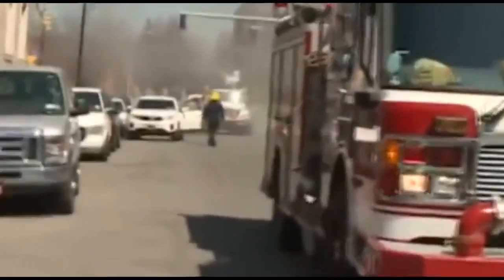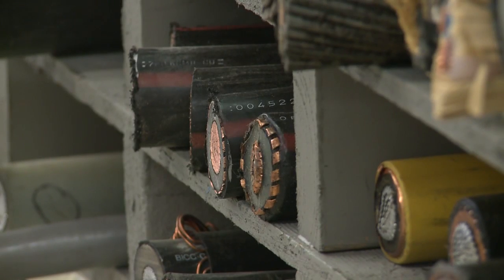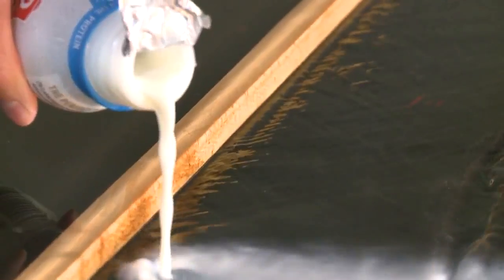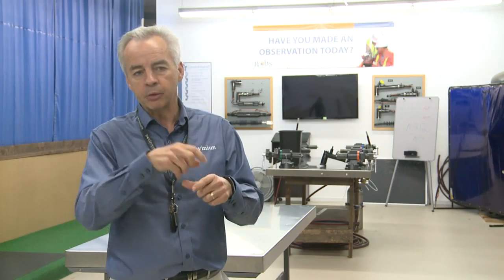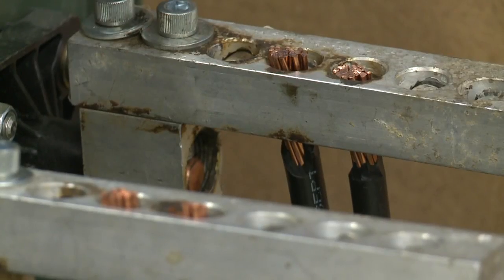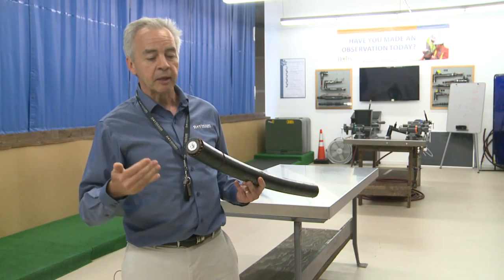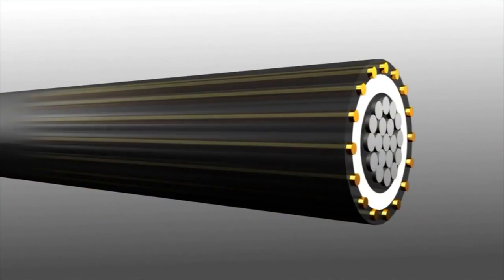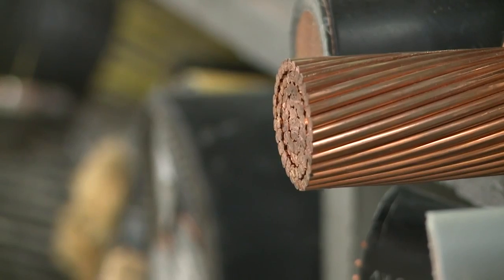Exploding manholes? One company tackles a nationwide problem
Exploding manholes are a chronic problem nationwide, but a Kent company has set out to stop their heavy covers from flying sky high.